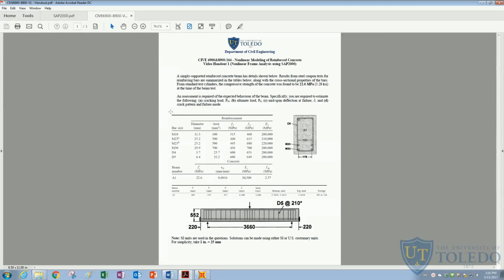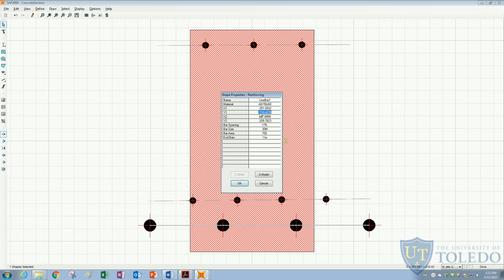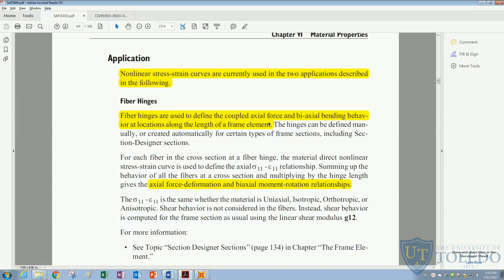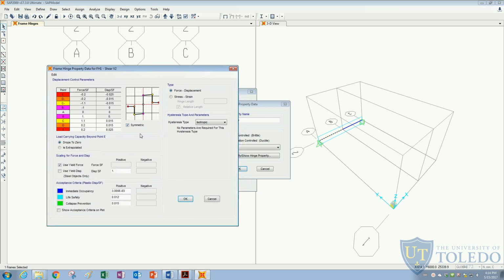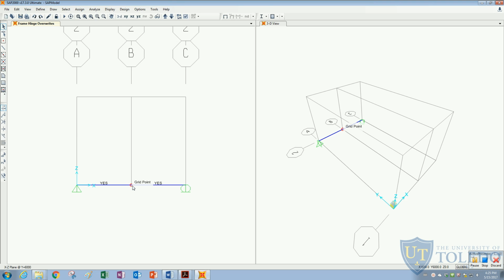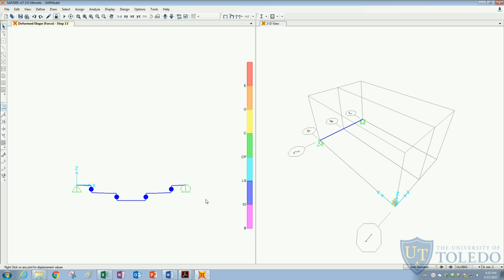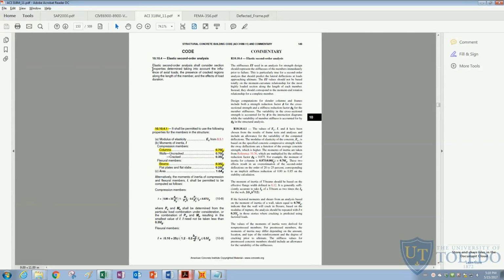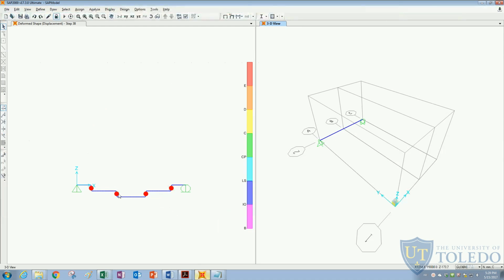SAP2000 Nonlinear Beam and Column Modeling using Default Hinges (Video 7)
Beam Modeling with automatic hinges generated by SAP2000 for research students of Dr. Serhan Guner.

Paper showing more details on this beam - not essential but provided for interested viewers

0:00 – Intro
1:28 – Create Model
2:14 – Define Materials
3:26 – Define Sections
12:36 – Draw Elements and Assign Boundary Conditions
13:03 – Place Shear and Moment Hinges
15:05 – Hinges Summary
23:00 – Assign Loads
28:50 – Run Analysis and Obtain Results
32:40 – Interpretation of Results